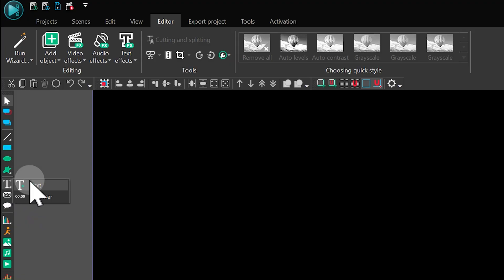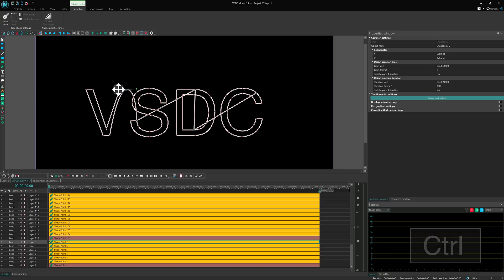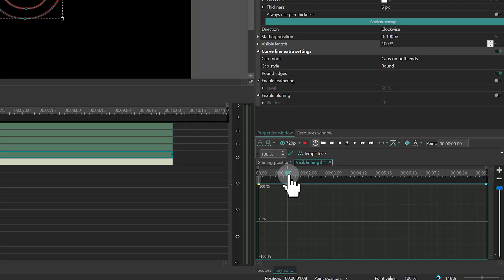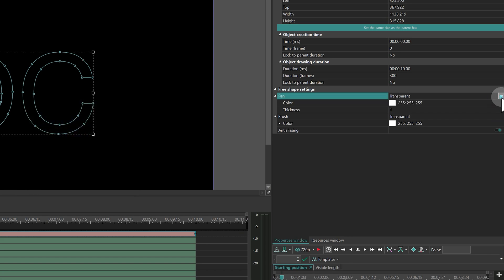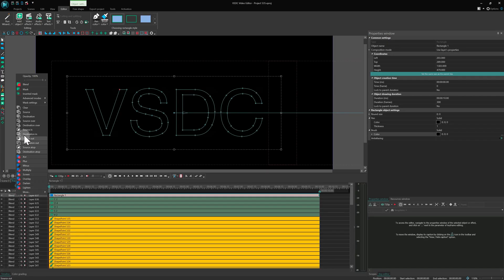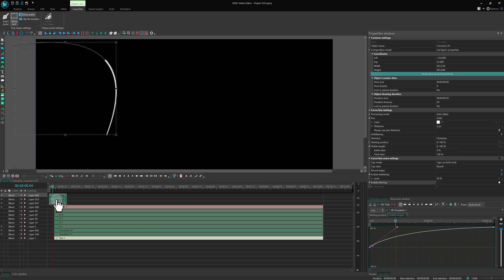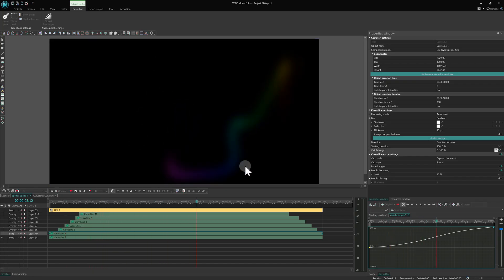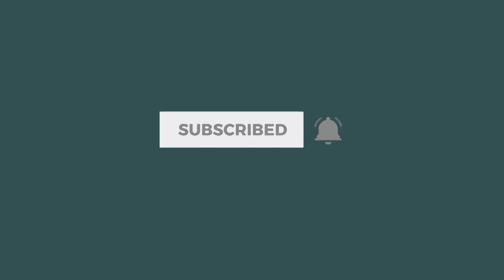Animated Glowing Text Effect with Curve Lines (PRO)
Remember our glowing line animation shown in one of the previous videos? In this video we'll show you how to turn those techniques into creative animated text! You'll learn to convert text into editable curves, animate thickness and gradients, create smooth reveals with masks and add professional touches like layered glows and leading lines for dimension 🔥